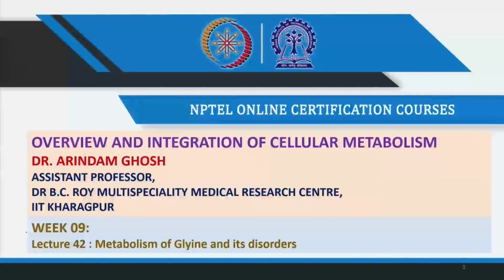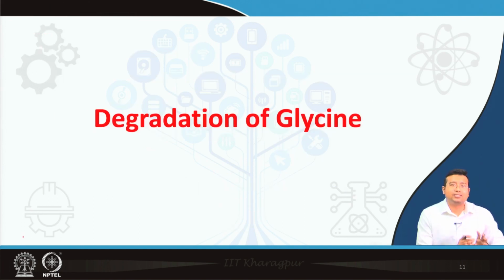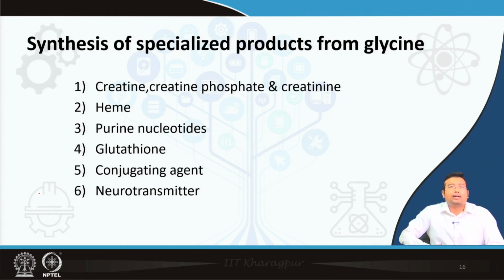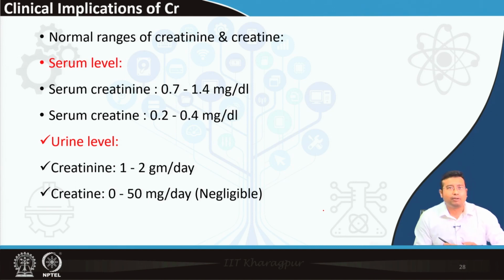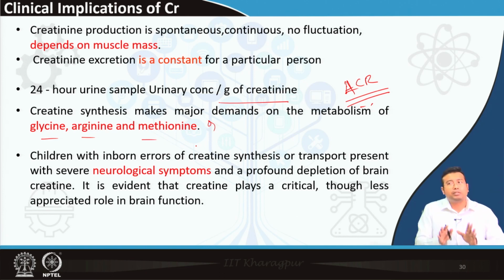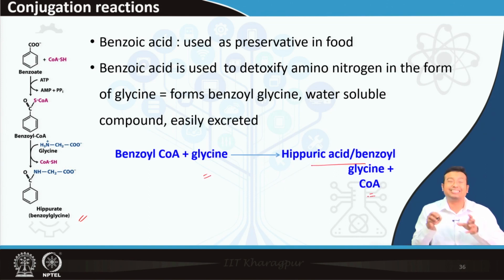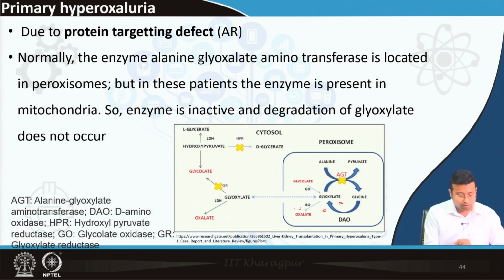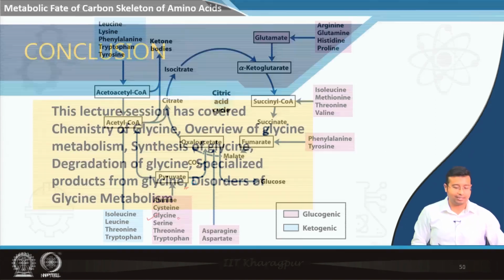Metabolism of Glycine and its disorders